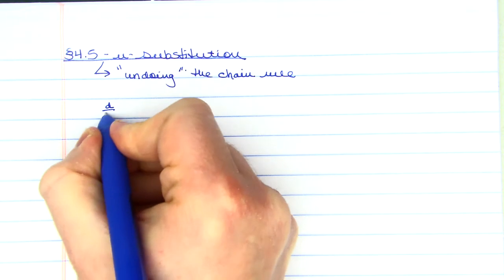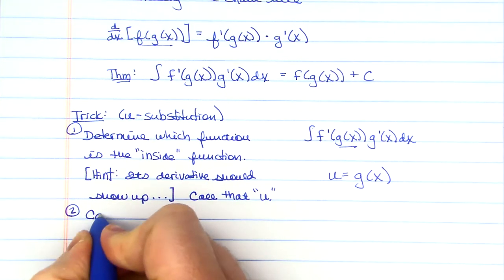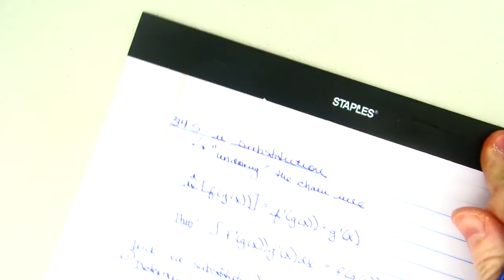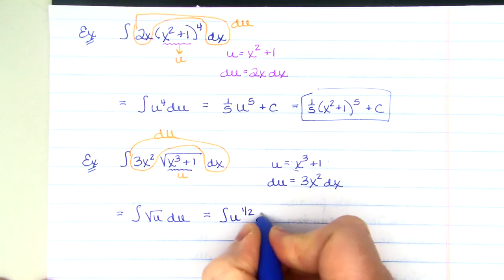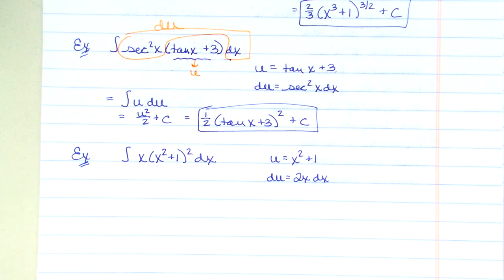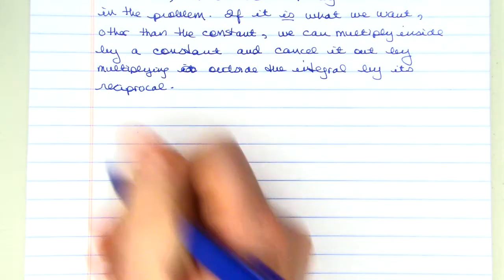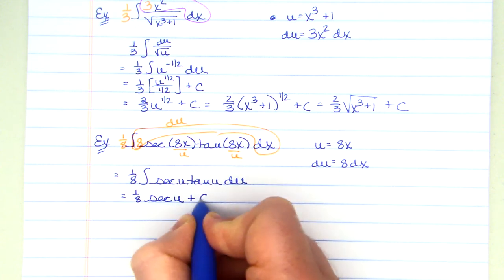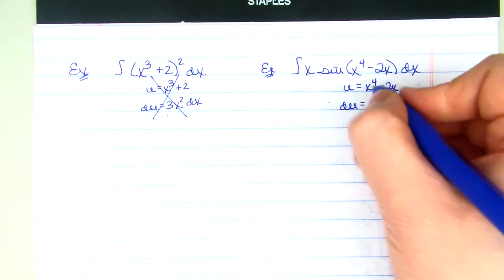AP Calculus - Section 4.5, Part 1 (u-Substitution)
AP Calculus
Section 4.5, Part 1: u-Substitution